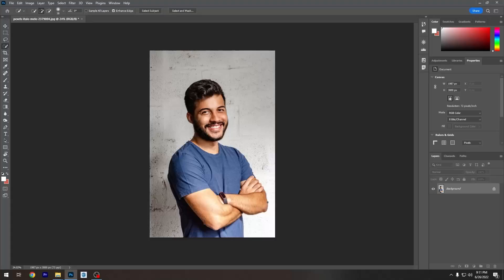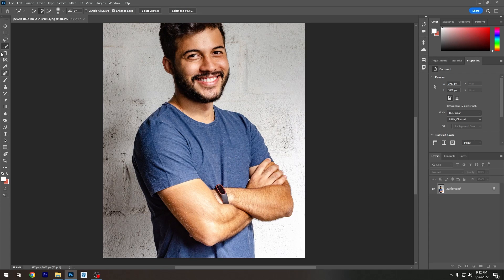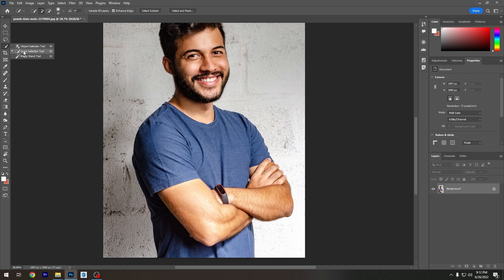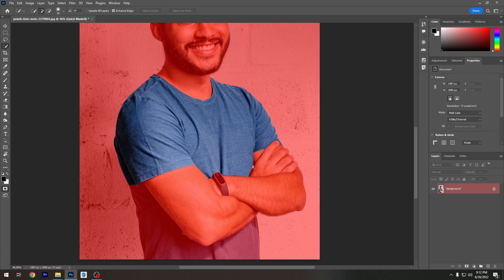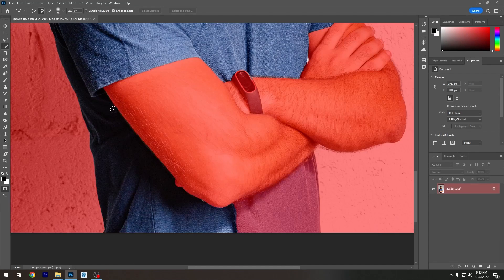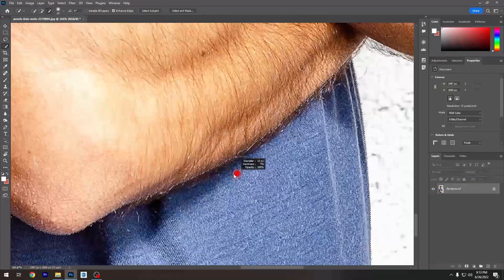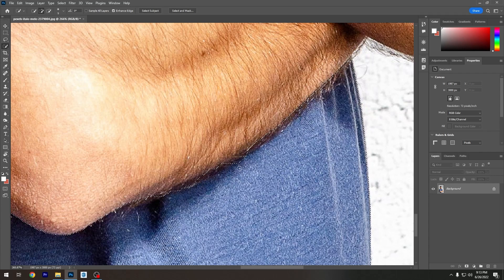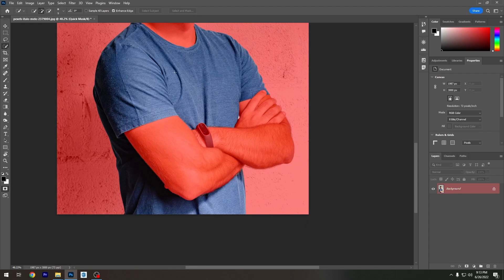How To Change T-Shirt Color in Photoshop (Fast & Easy!Even Black) Tech By Shahjee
into Any Color Including Black in Photoshop! Create realistic colors by combining the power of Blend-If coupled with Adjustment Layers and Blend Modes!

In this tutorial, we will be using Solid Color Fill Layers along with Multiply Blend Mode to project color on the white object. Then, using Curves and Blend-If, we will learn how to add dimension and depth to make the object look natural and realistic.

📘 INDEX -  Photoshop How to Change Background Color
00:00 - Introduction
00:51 - Make a Selection
01:40 - Refine a Selection with Quick Mask
03:17 - Solid Color Fill To Change Change T- Shirt Color

 ہمارے چینل کو لائق سبسکرائب اور شئیر ضرور کریں شکریہ